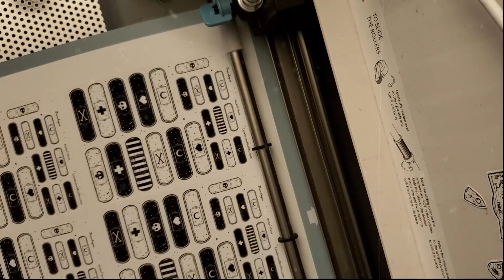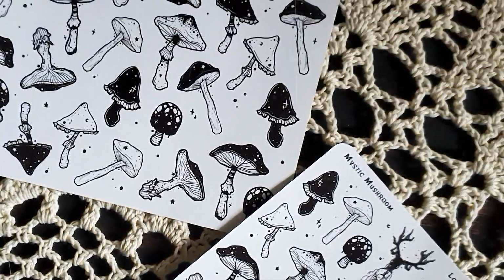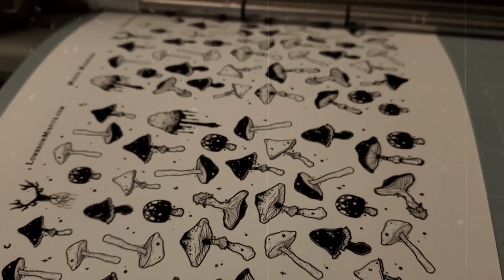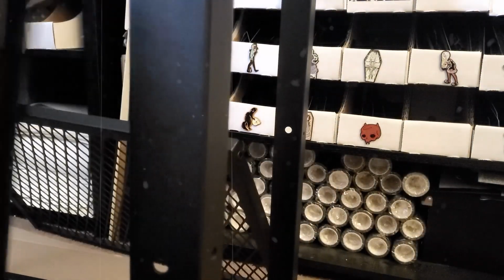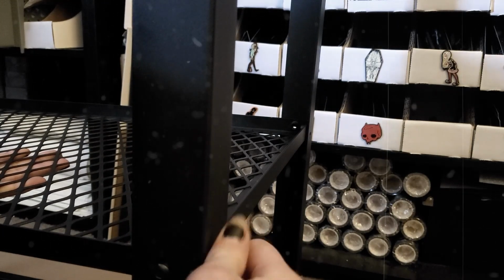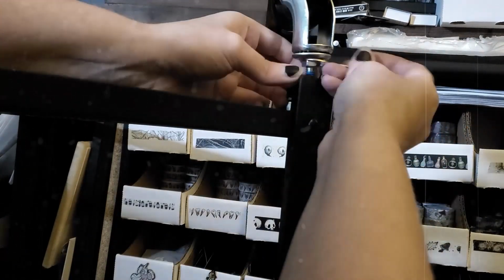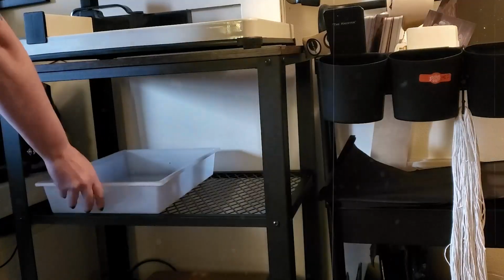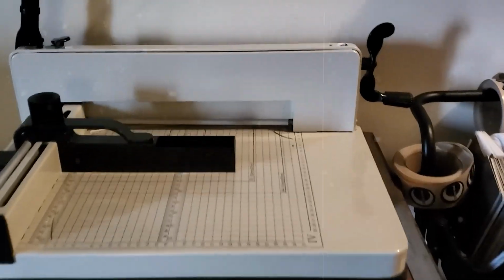Art Studio Vlog No. 9 Restocking, Cutting stickers and memo pads for my art business.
✧･ﾟ: *✧･ﾟ:* Catchup week filled with restocking stickers,  and cutting mini crystal ball memo pads, I figured I'd show more of the studio space since there wasn't much going on this week.✧･ﾟ: *✧･ﾟ:*

Undead Orchestra- Mike Franklyn
Whispering of the Stars- Luella Gren
The Piper's  Circus- Piper EZZ
Haunted Playhouse- Stationary Sign
Crab Walk- Jerry Lacey
Haunted Mansion- Stationary Sign